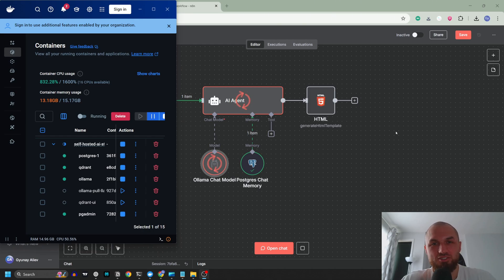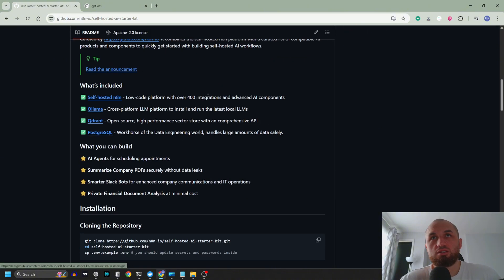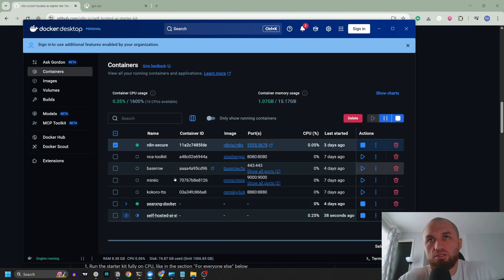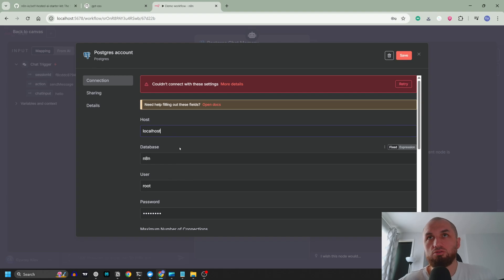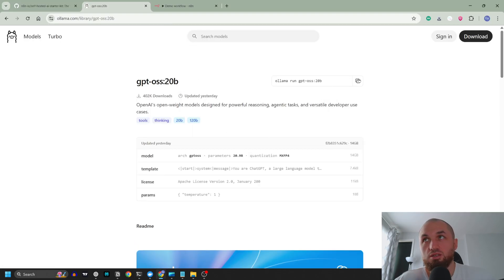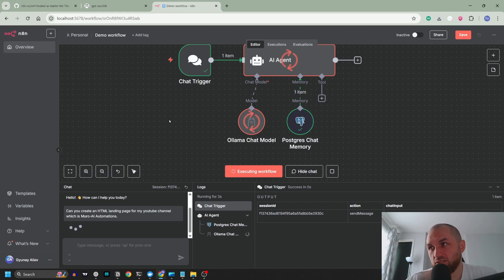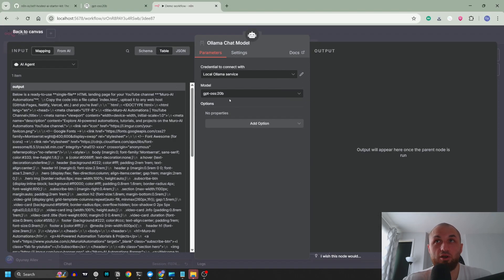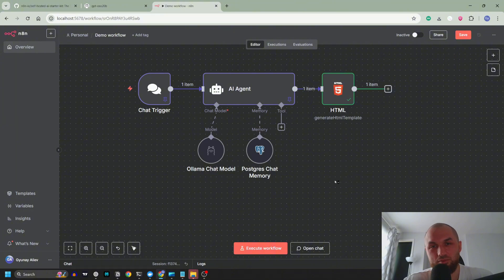GPT-OSS + n8n: My $0 Local AI Agent Setup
Learn to automate anything with free tools. Tutorials, templates, and a community of builders.

WHAT YOU’LL LEARN:
- How to install the self-hosted AI starter kit from n8n
- Running GPT OSS with Docker + Ollama
- Connecting PostgreSQL and chat memory
- Using n8n as an agent layer with OSS LLMs
- Testing and performance benchmarks on a local GPU

TOOLS USED:
- n8n
- Docker + Docker Compose
- Ollama
- GPT OSS 20B
- PostgreSQL, Quadrant

WHO’S THIS FOR:
Freelancers or solo founders who want full control of AI agents without paying for OpenAI tokens.

TIMESTAMPS:
00:00 Why run GPT OSS locally
00:43 What’s in the AI starter kit
01:20 Clone and setup with Docker
02:40 Passwords, secrets, and .env
04:00 Set up PostgreSQL + memory
06:00 Pull GPT OSS 20B into Ollama
08:00 Test response time + HTML example
11:00 Final thoughts + upgrade tips

IMPORTANT NOTE:
⚠️ 20B model requires ≥ 32GB RAM & decent GPU.
⚠️ GPT OSS is open-source but performance may lag on older hardware.